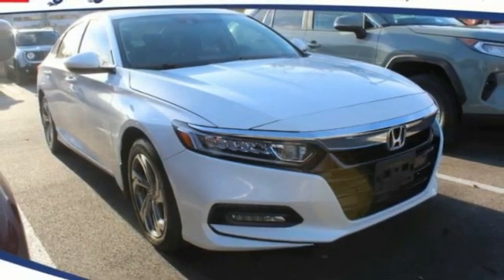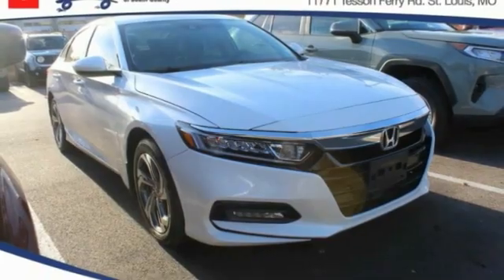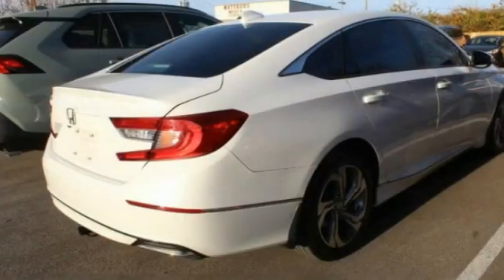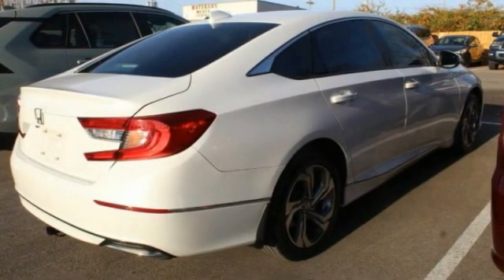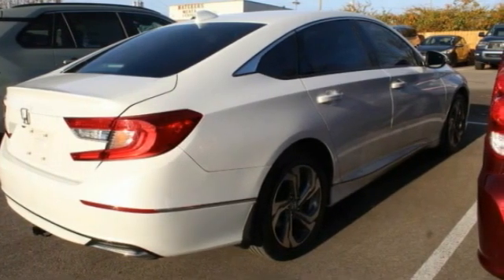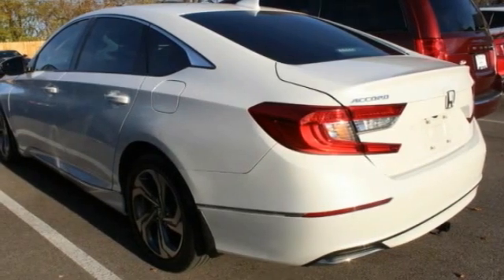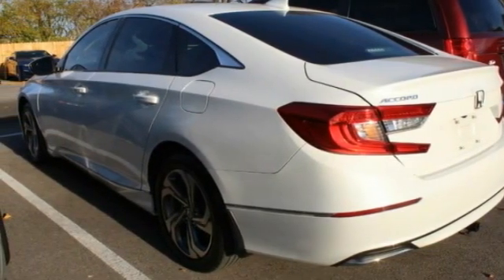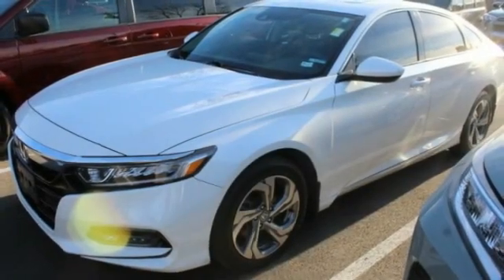2019 Honda Accord St. Louis Missouri 52245B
2019 Honda Accord EX 1.5T

Weiss Toyota
11771 Tesson Ferry Rd.

Recent Arrival! The Weiss Promise Limited Lifetime Powertrain Warranty is Available On Most All PreOwned Inventory! Ask Dealer For Details.brbr2019 Honda Accord EX 1.5T I4 DOHC 16V Turbocharged VTEC FWD CVTbr30/38 City/Highway MPGbrAwards:br * JD Power Automotive Performance, Execution and Layout (APEAL) Study  * ALG Residual Value Awards, Residual Value Awards Contact Sales Department to lock in your internet price! Weiss Toyota of South County is located at 11771 Tesson Ferry Rd in St. Louis MO 63128.